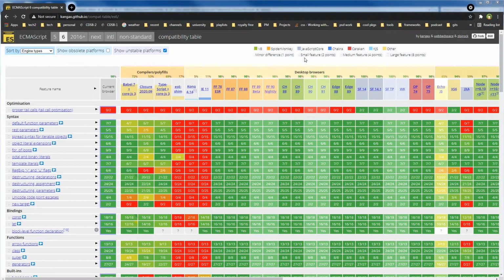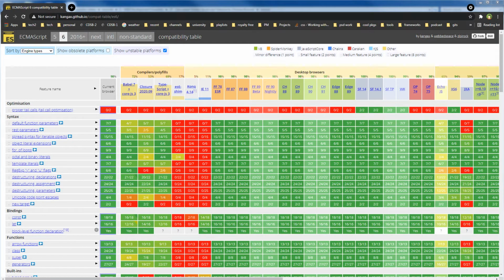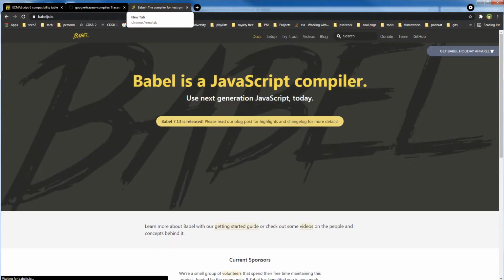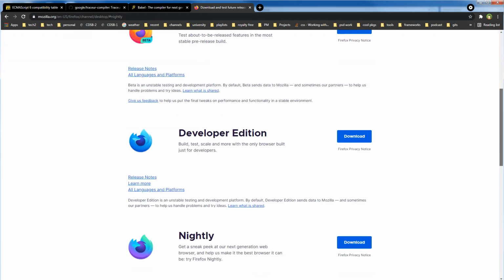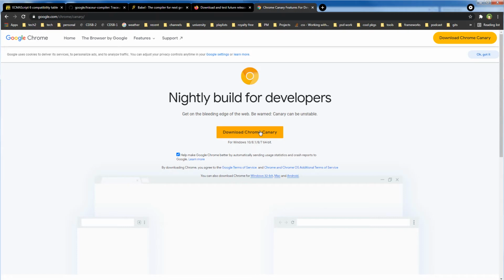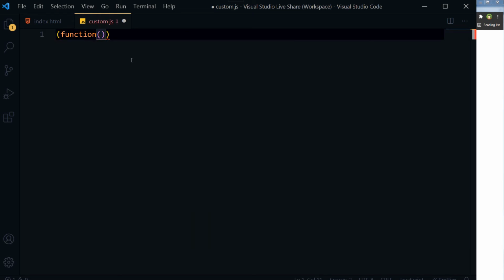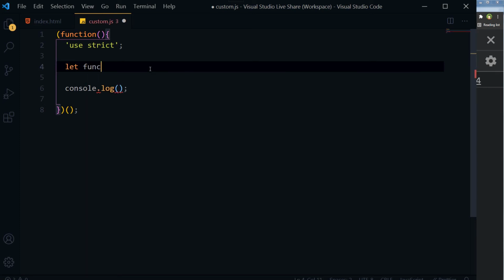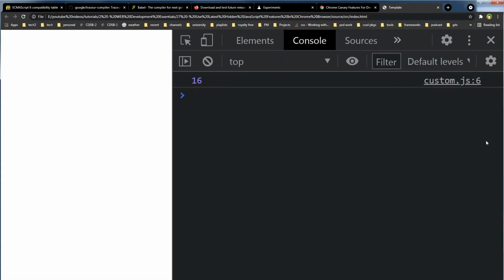Use Latest, Experimental & Hidden JavaScript Features Today | Learn JavaScript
If you want to advance your career as a software engineer, learn JavaScript. Learn es6, es7, es8 and advanced latest techniques in Javascript. There are many ways you can explore latest javascript features, practice those features right in your chrome browser or practice javascript online by using online javascript tools.

You can explore latest javascript features and web browser support. You can select 6, 2016 or next to sort features by version. You can also expand any feature further by clicking at arrow infront of specific topic.

There are javascript compilers that you can use. Babel and Traceur are good and most used transpilers.

If you are working with latest javascript frameworks like ReactJS, to ensure new features work for all viewers and all web browsers, you should use a transpiler. A transpiler allows you to use the newest ECMAScript features today by transforming your code into code that is compatible across all browsers.

'Google Traceur Compiler' is javascript compiler that allows you to use latest javascript features from the future - today.
Babel is another javascript compiler to use next generation JavaScript, today.
You can try babel (ES6 to ES5) online by using this tool right now.
Choose settings, presets and use latest jaavascript features online.

There are downloads to use latest javascript

You can use 'Chrome Harmony Flag'
Enable experimental ECMAScript features in your chrome web browser by going to
chrome://flags/
and search harmony
chrome://flags/enable-javascript-harmony
From here you can enable 'Latest stable JavaScript features' and 'Experimental JavaScript' features

Use strict mode, into a closure and Chrome will be able to execute latest javascript features.